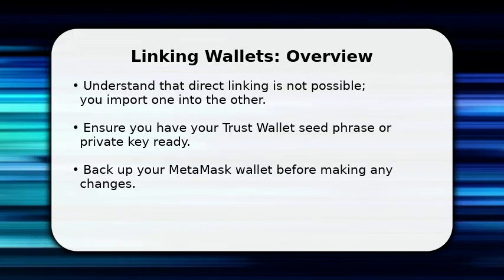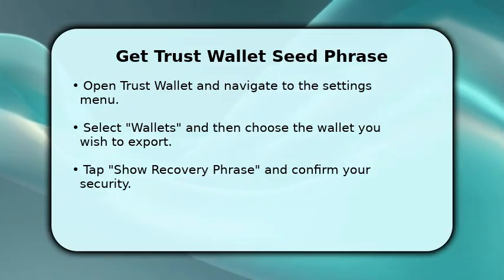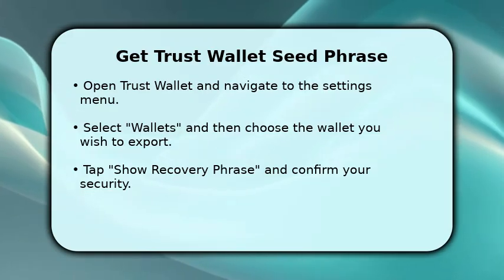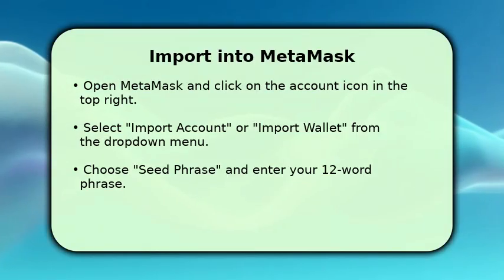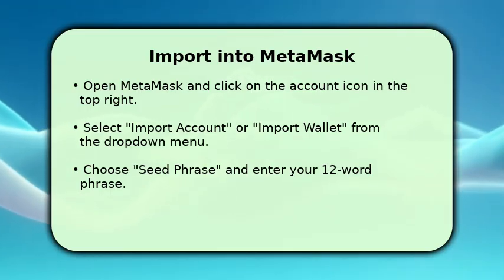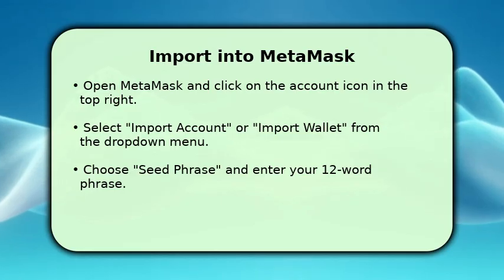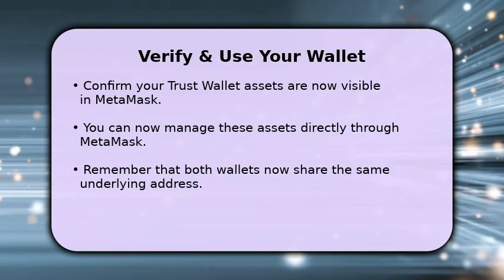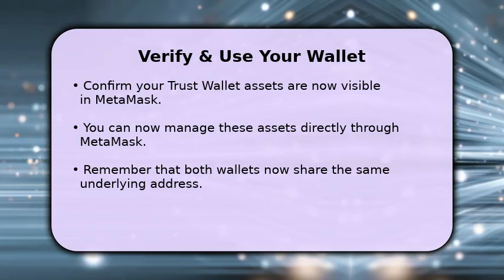How To Link Trust Wallet To MetaMask - Step By Step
▸ (s) By following along with our easy-to-follow instructions, you'll be able to securely connect your Trust Wallet to MetaMask and take advantage of the benefits that come with it. From sending and receiving cryptocurrencies to accessing decentralized applications, linking your wallets will open up a world of possibilities for you. So, let's get started!

Trust Wallet, MetaMask, linking wallets, cryptocurrency, decentralized finance, web3, ethereum, wallet connection, step-by-step tutorial